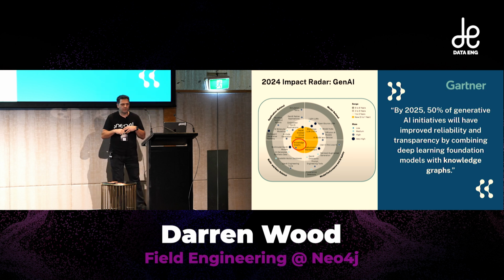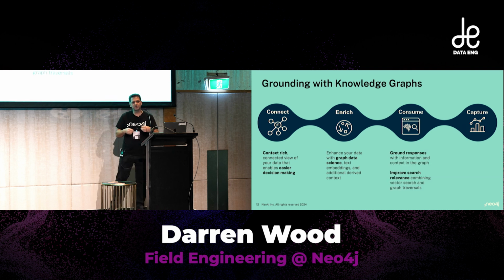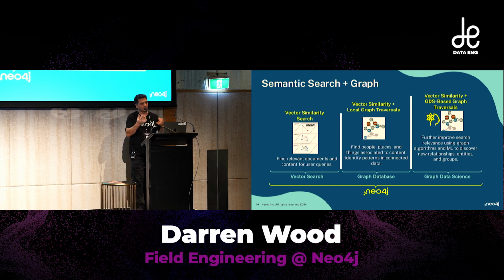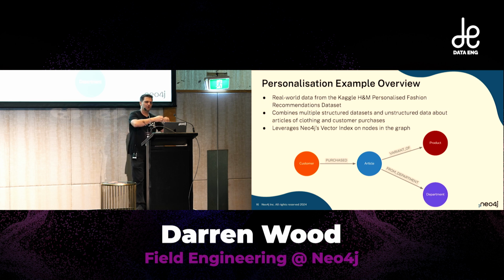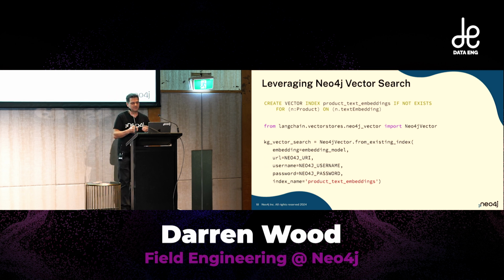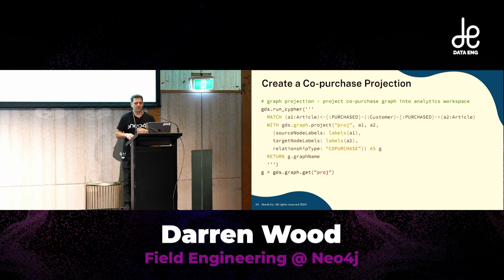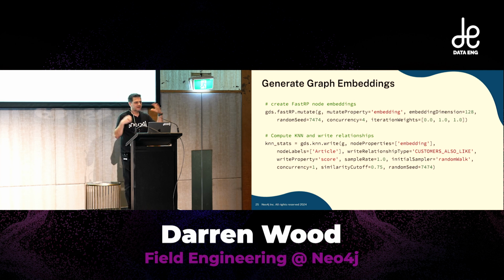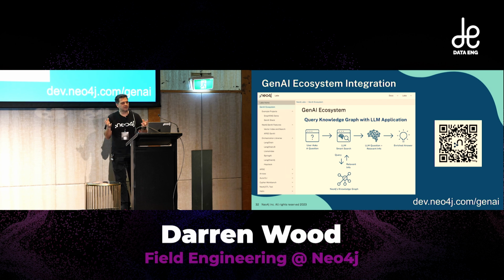Knowledge Graphs : Adding a New Dimension to Vector Search and Generative AI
Language models, embeddings and vector indexes are the new standard for powering search and customer personalisation. These approaches alone however are still limited to a generalised semantic context, making them prone to inaccuracy, hallucination and a lack of explainability. We will explore how using knowledge graphs paired with large language models can address these issues while delivering personalised search and recommendations that are far more focused and targeted to the industry, organisations and customers which they serve.

Darren Wood
Field Engineering @ Neo4j
Darren is a member of the Neo4j Technical Field Team and has been seen for the past 10+ years drawing nodes and relationships on every whiteboard in sight ! He has worked in a variety of customer facing roles over a long career centered mainly around either moving, processing or storing data. More recently he has been helping Neo4j customers leverage graphs for digital twins, fighting fraud and building more accurate, secure and explainable Generative AI applications.